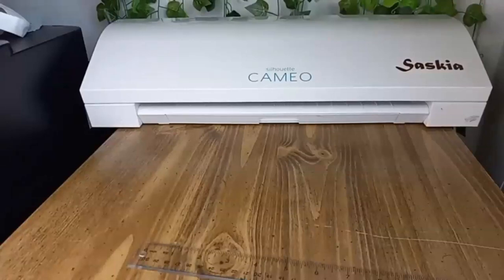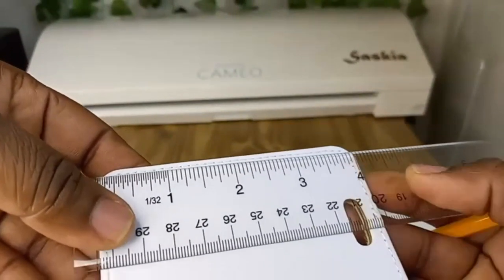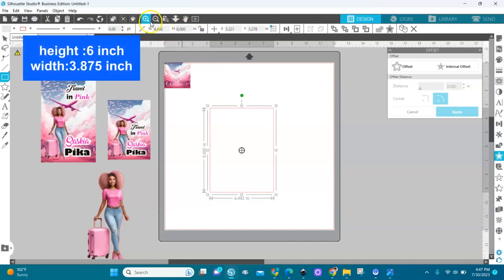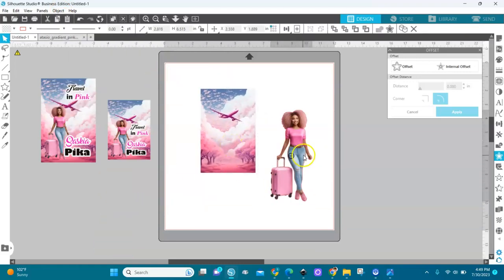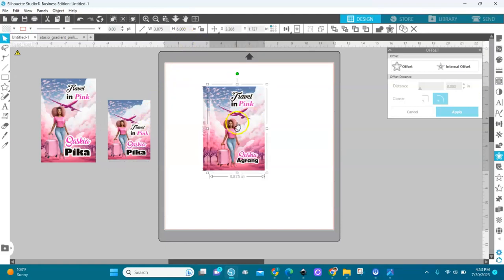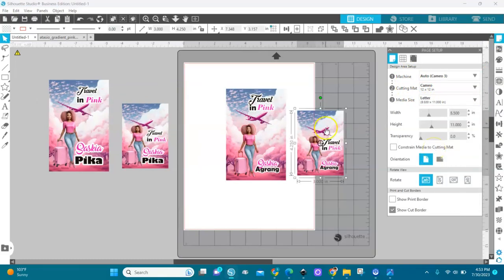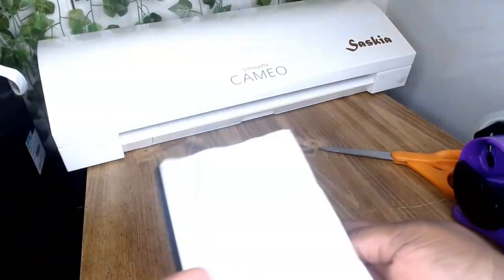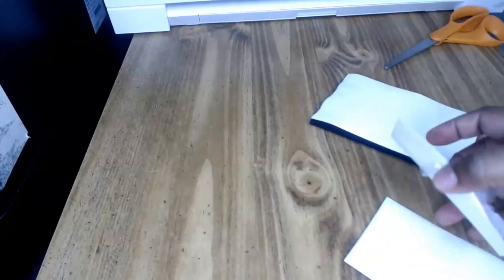Sublimating Your Own Passport Cover & Luggage Tag! ~ Sublimation for Beginners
Hey Guys,in this video you will learn how to sublimate on a passport cover and a luggage tag in Silhouette Studio.
You'll learn how to create your own templates
Put your designs in order
How to use Text and  OFFset
How to sublimate on these blanks.